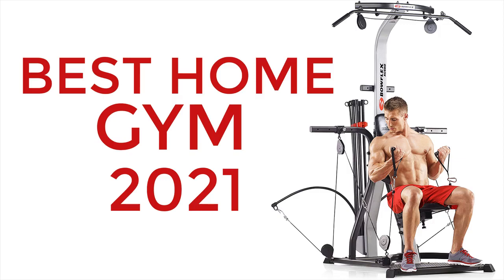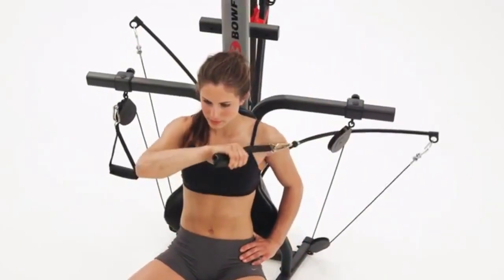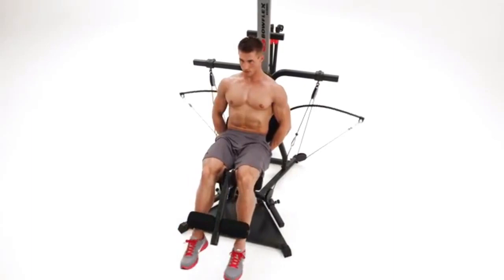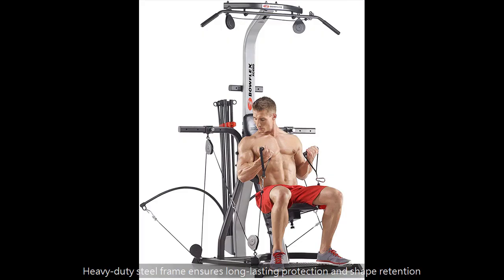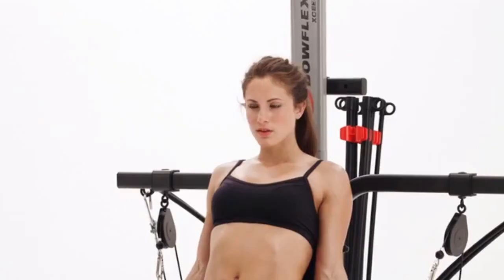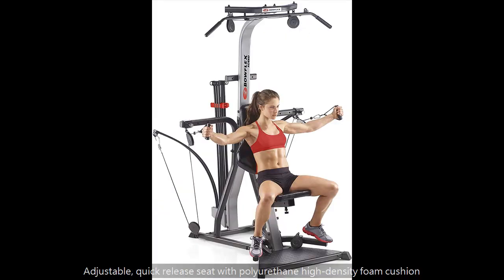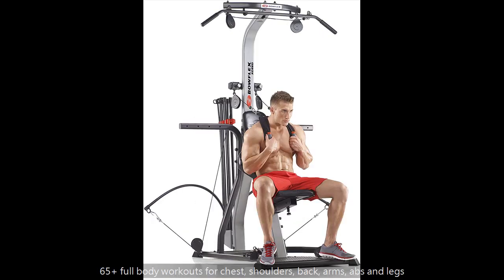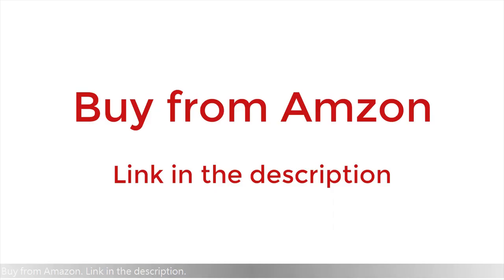What Equipment Is Best For A Home Gym - Best Home Gym Equipment In 2020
All in one Home Gym Machine. 65+ Full Body Exercises
 what equipment is best for a home gym - the 6 best home gym equipment to buy in 2020 😱.
5 best home gym equipment in 2020. 👉 top 10 best gym equipment for home in 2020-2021.

the 6 best home gym equipment to buy in 2020 | best home gym equipment amazon..